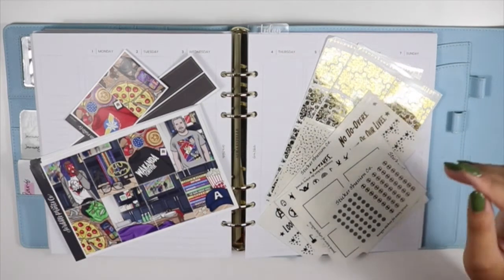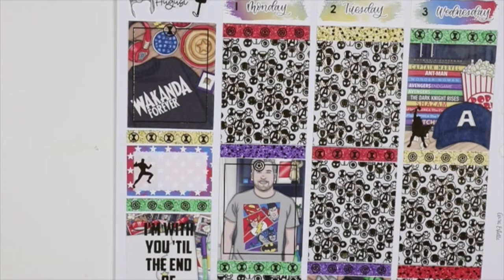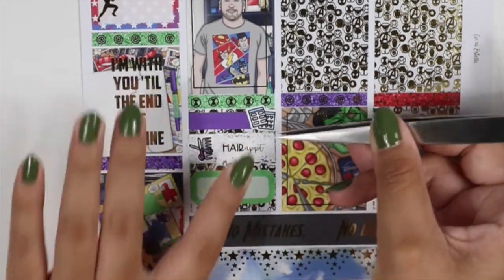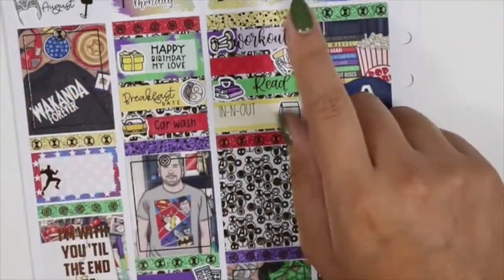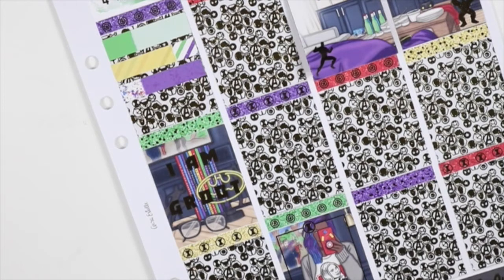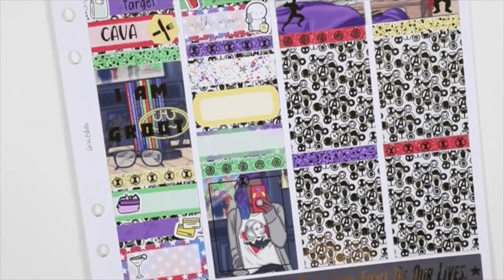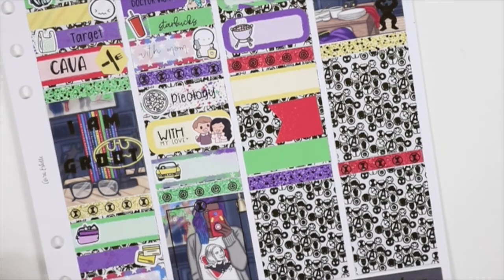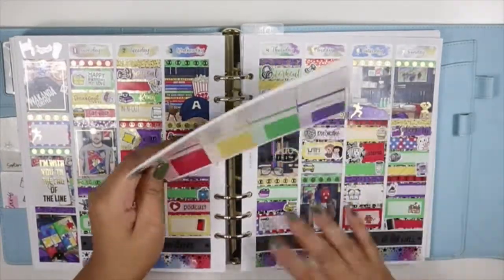Plan With Me // Scribble Prints Co.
Planner IG- AriannaPlans
Personal IG- The.arianna

-Bruno Paper Co
-Teddy paper co